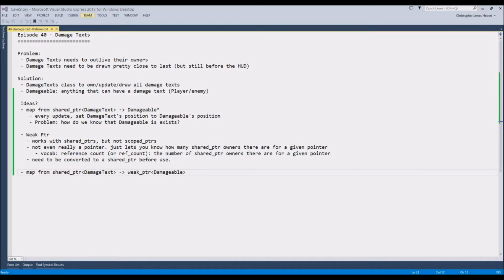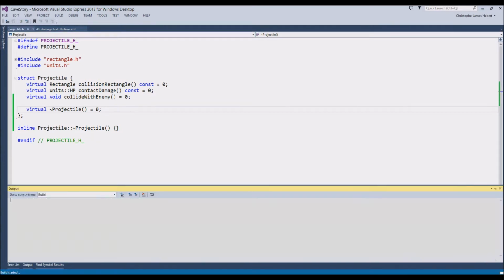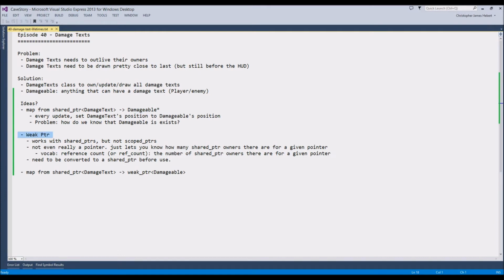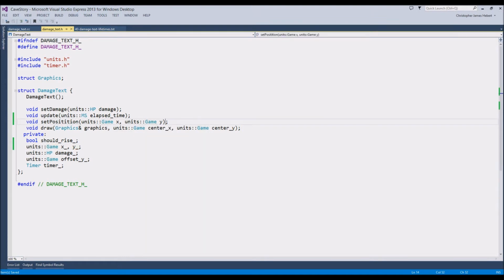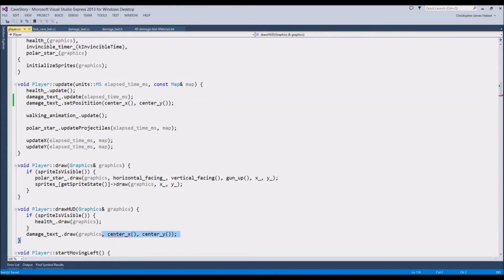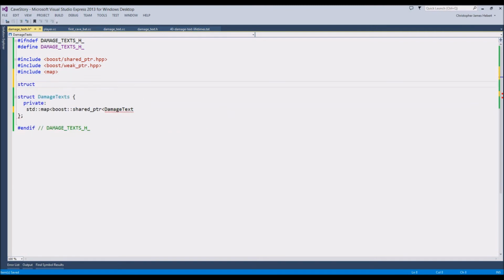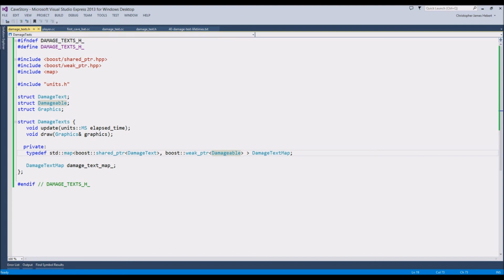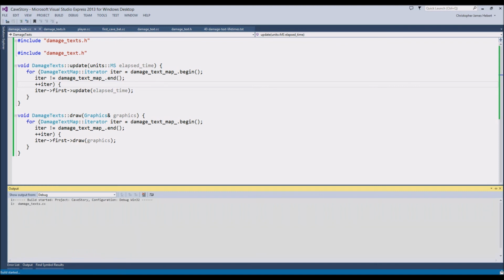Episode 40.1 - Reconstructing Cave Story: Damage Texts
In this episode we implement a DamageTexts class to manage our Damage Text objects, and keep them alive even after our bat/player have died.